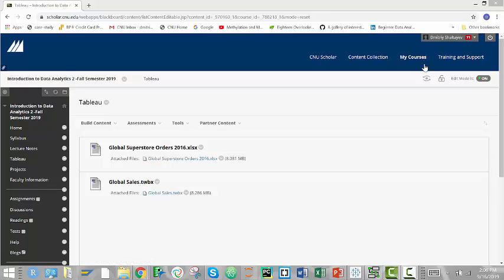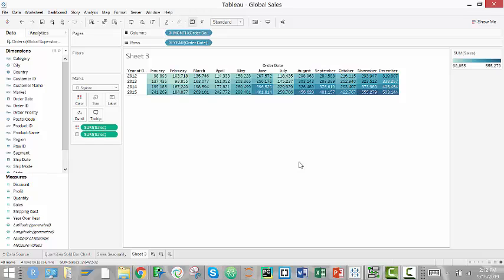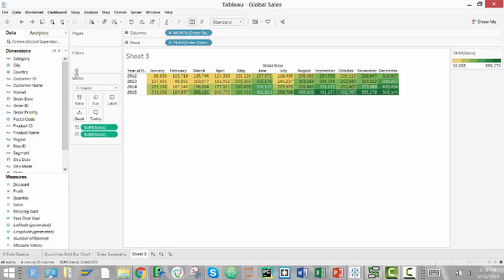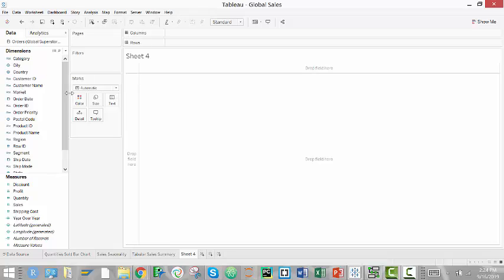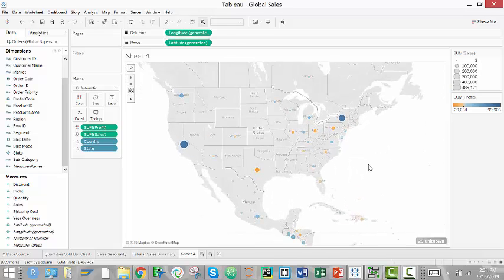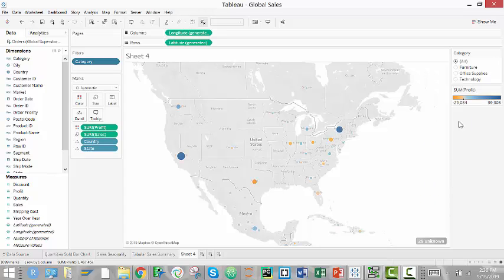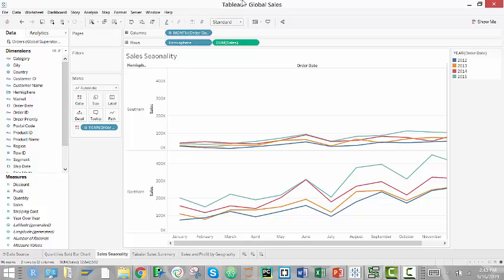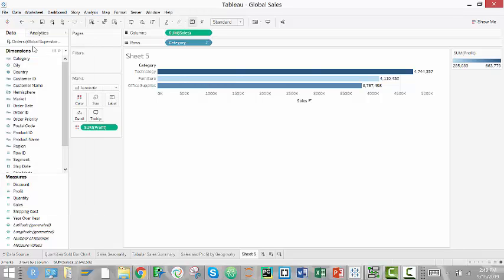Introduction to Tableau, part 2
In this video we continue with the same data file, and discuss tabular summary, highlight table, heat maps, and geographical (bubble) maps in Tableau.